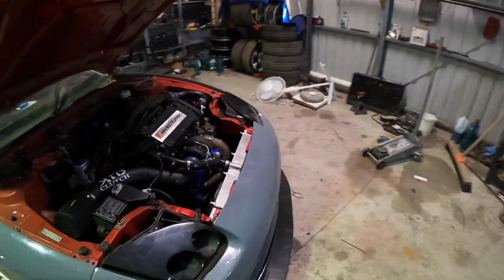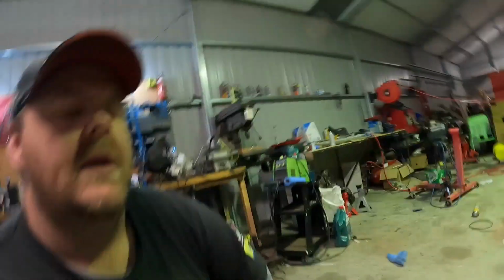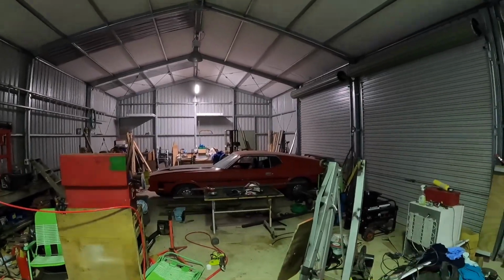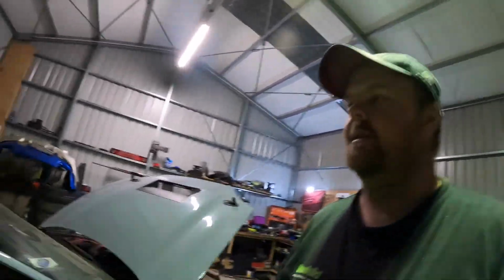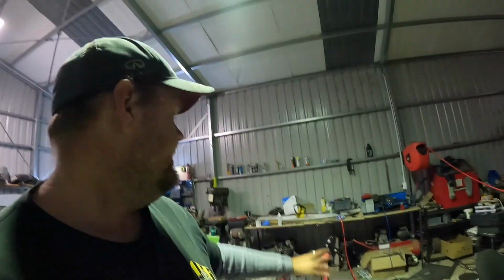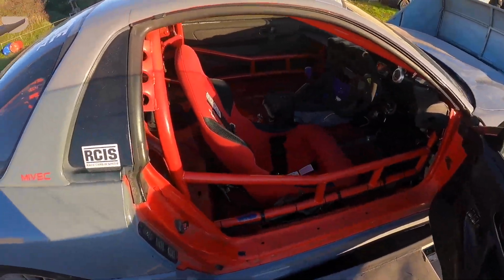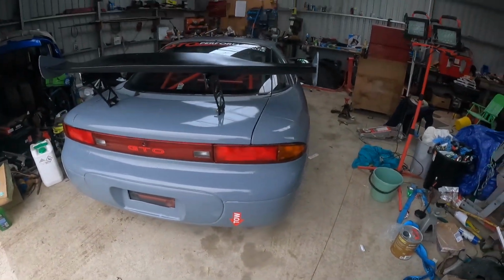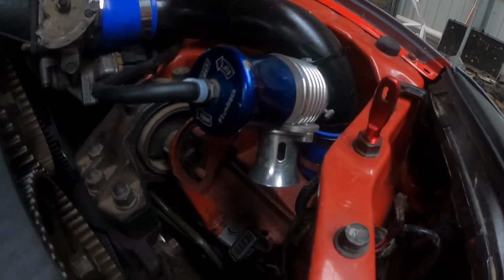Ep:22 Back At It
just a catch up and another run on the dyno to test new "upgrades"